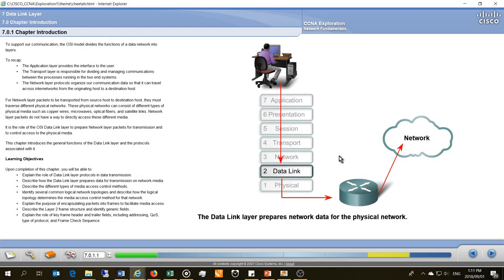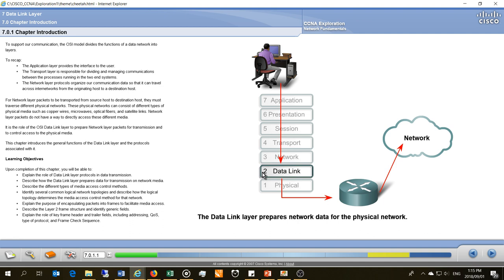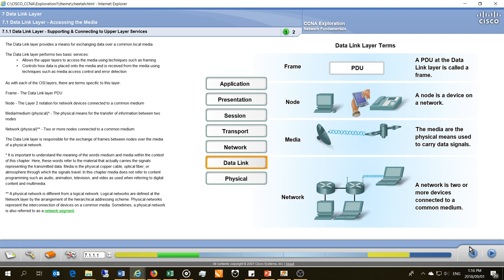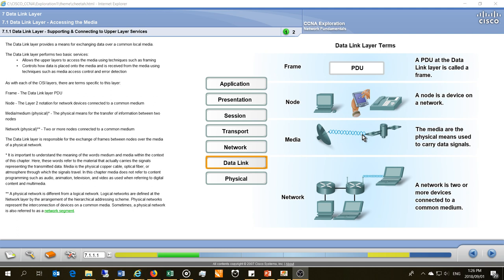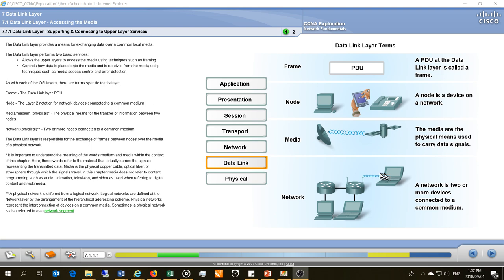What is the Data Link layer? (OSI) CCNA lectures Part 7